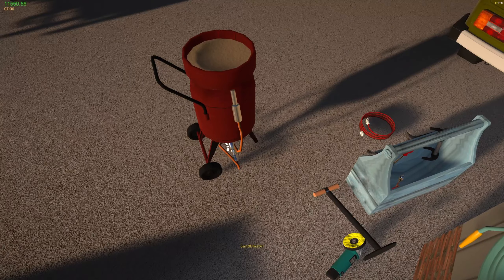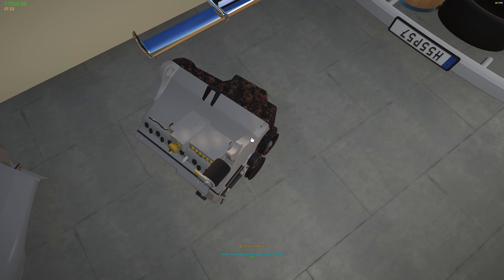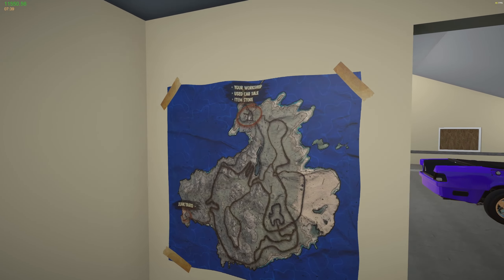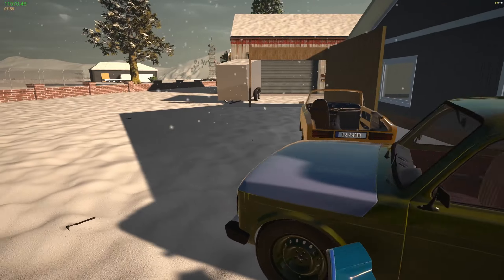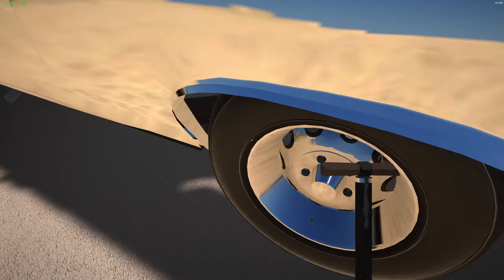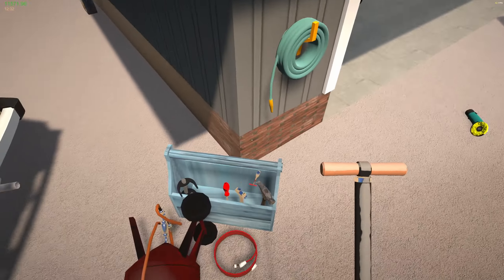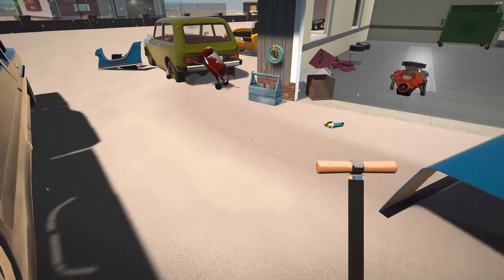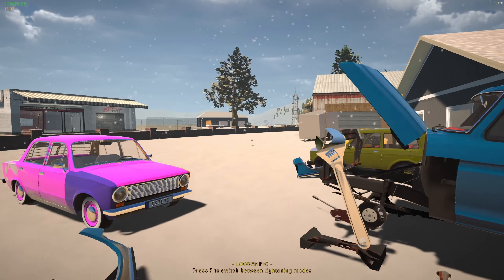A New Start? Or Not? // My Garage E102